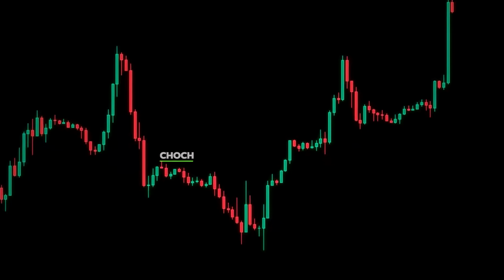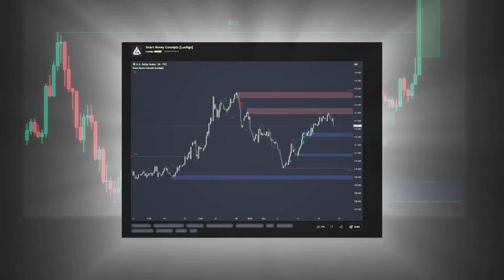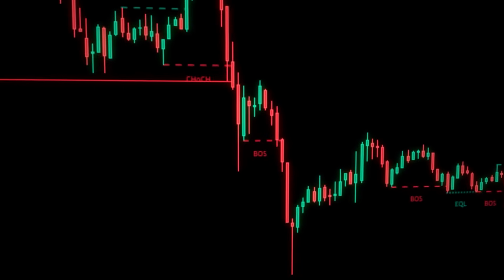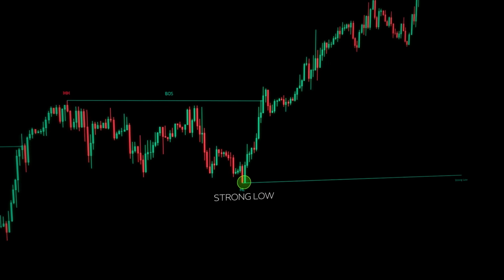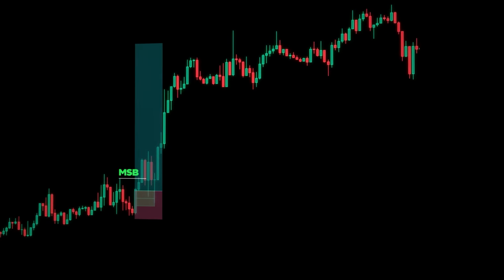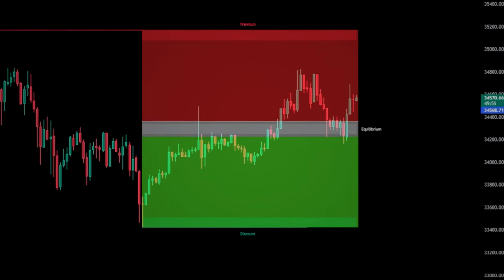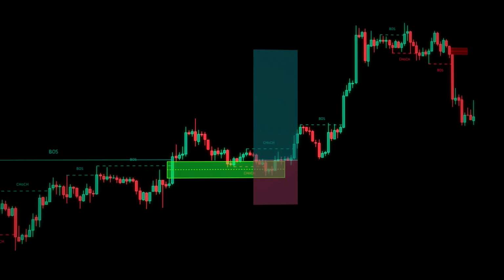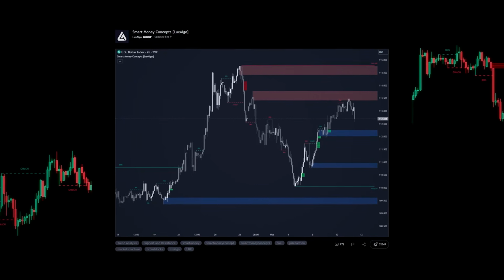How To Trade Smart Money Concepts | LuxAlgo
Unlock the power of Smart Money Concepts! In this educational video, we dive deep into the world of financial intelligence, helping you make informed decisions and build wealth like the pros. Learn to trade Smart Money Concepts, how to use the LuxAlgo Smart Money Concepts Indicator, and win more trades!

Claim your free VIP access:
1️⃣ 𝐒𝐈𝐆𝐍 𝐔𝐏 𝐖𝐢𝐭𝐡 𝐀𝐍𝐘 𝐏𝐚𝐫𝐭𝐧𝐞𝐫 𝐁𝐞𝐥𝐨𝐰*:

3️⃣ 𝐂𝐡𝐚𝐫𝐭 𝐎𝐧 𝐓𝐫𝐚𝐝𝐢𝐧𝐠𝐕𝐢𝐞𝐰!